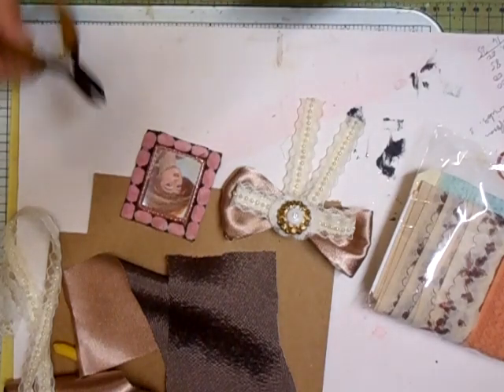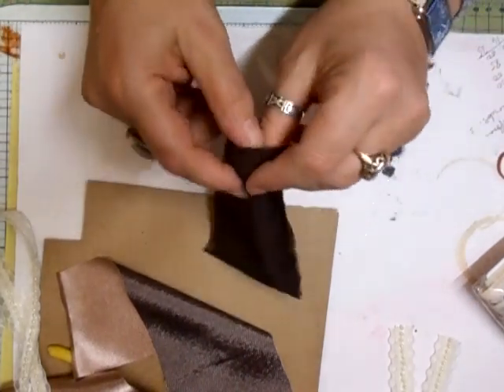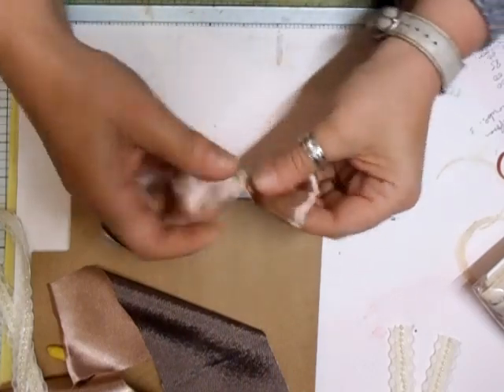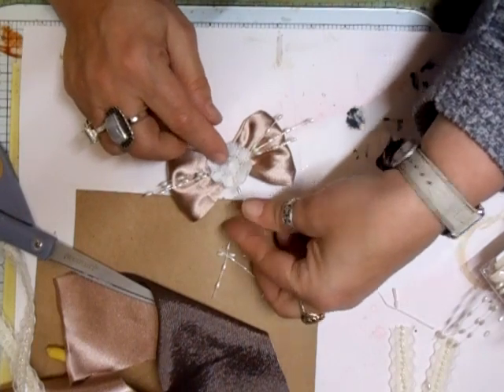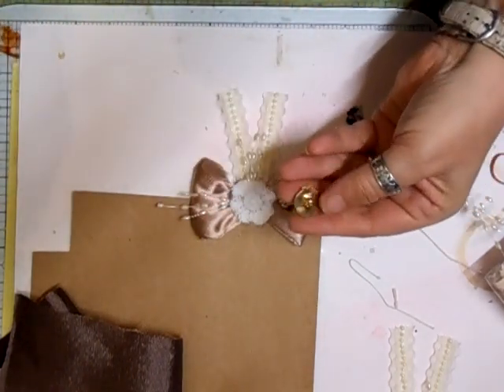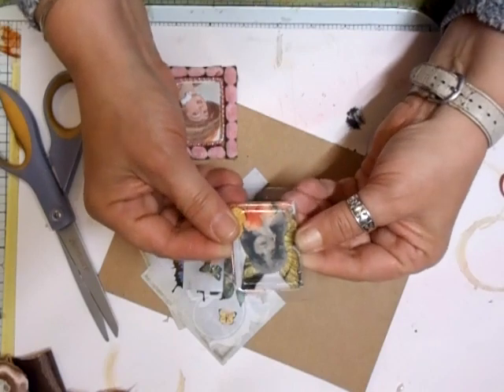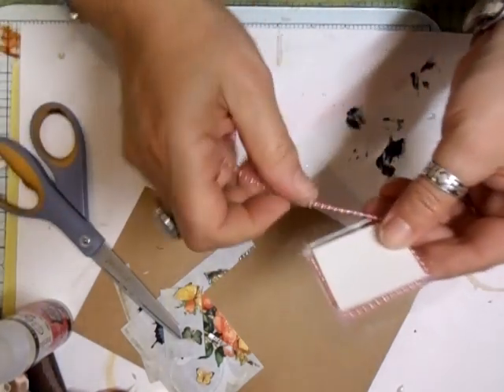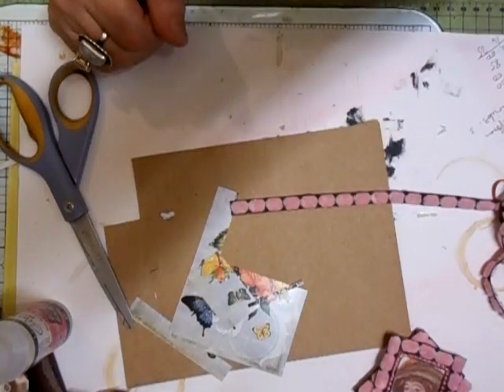Bow & Frame Tutorial - jennings644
A great tip for making your own frame using up your bits and the now will save you some money to spend elsewhere :)